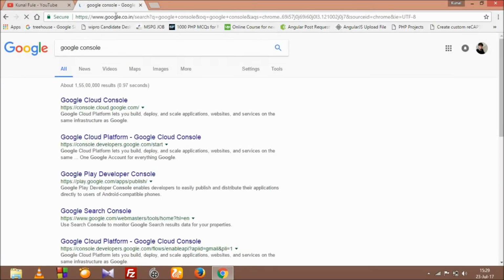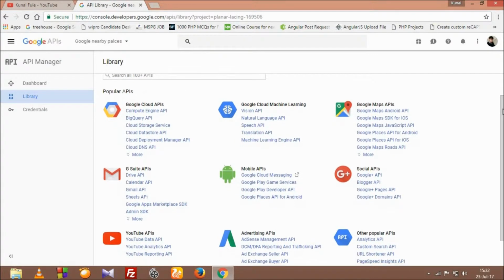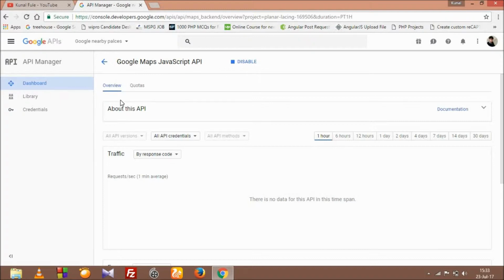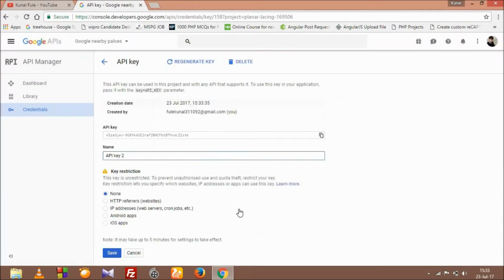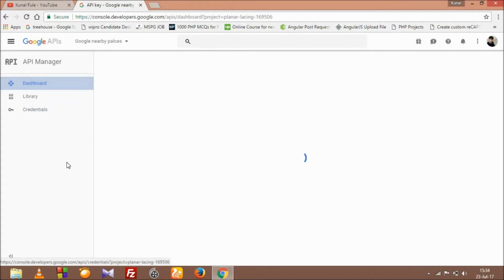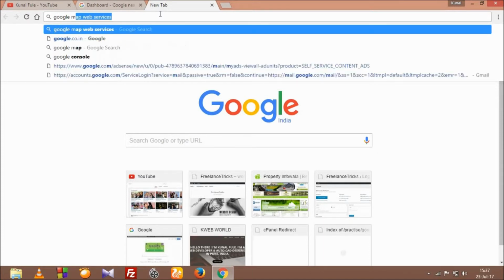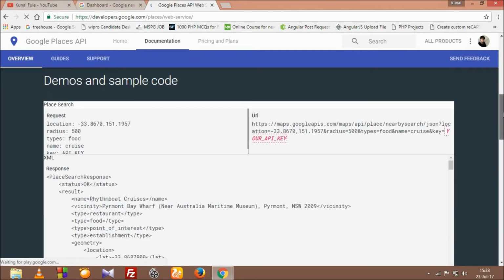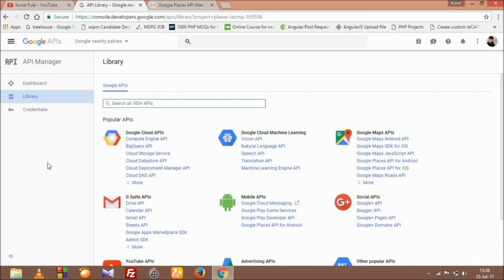how to get Google API Key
The video describes all about how to enable Google API and generate Google API Key.